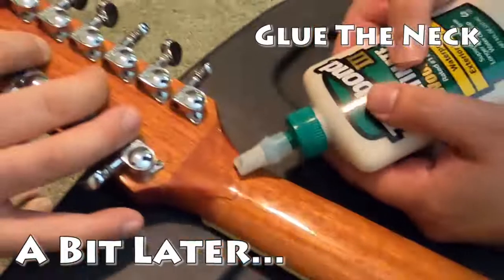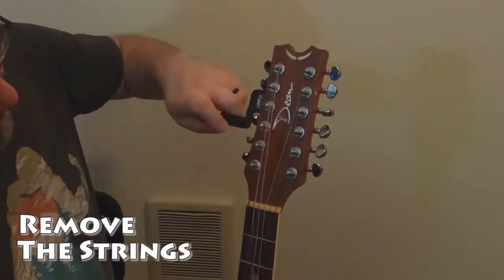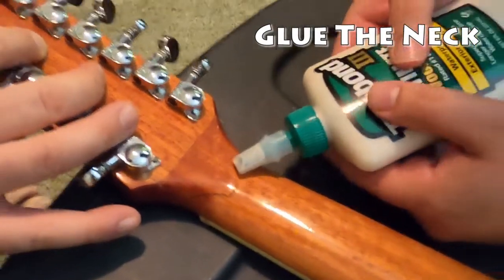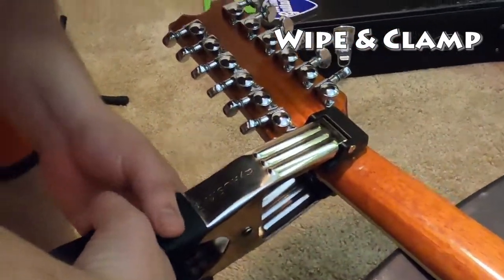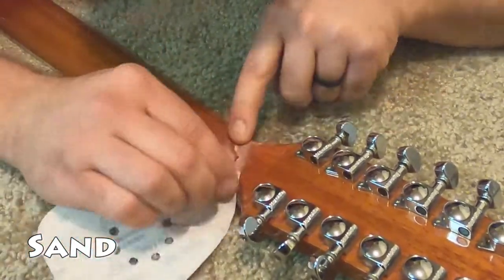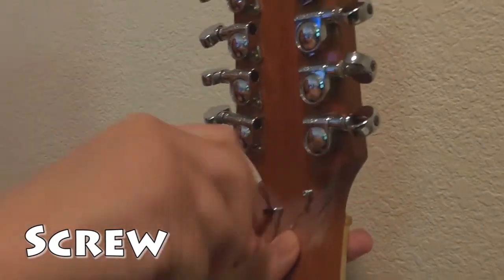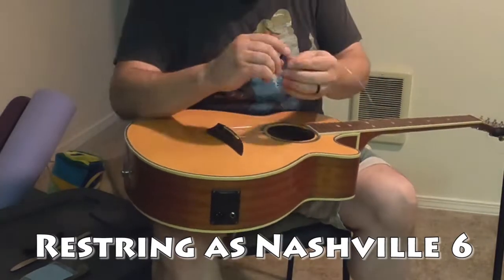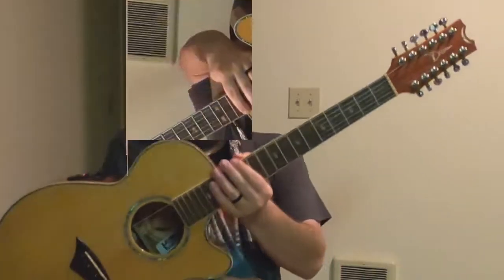How To DIY Fix A Cracked Neck Guitar Under $25 Fixing 12 String CHEAP Nashville 6 Bad Day OMG Part 2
How To DIY Fix A Cracked Neck Guitar Under $25 Fixing 12 String CHEAP Nashville 6 Bad Day OMG Part 2 On Mastering Music w Matthew!

Tools you will need in addition to $25 budget:
Sand Paper
Drill
Screw Driver

The BEST place to support the Studio is Liberapay is a NON-PROFIT that takes 0 fees from your donations!  Please support the Studio so I can continue on...

Please subscribe to my channel, like this video & share it with all your friends, & leave your comments below!  with as little as $1 per month you can help Matthews Music Lesson Studio continue to grow & improve!

Wish more people saw your videos?  Join my new Facebook group: YouTube Videos & Cover Songs Stay to the End Friends!

Did you know you can get music lessons from me on Zoom?  Even better, I enable you to record the the lessons!  Go to matthewsmusiclessonstudio.com for more info.

Like music?  mellify.bandcamp.com or thebrownstreaks.bandcamp.com now to get your groove on with original music by yours truly!